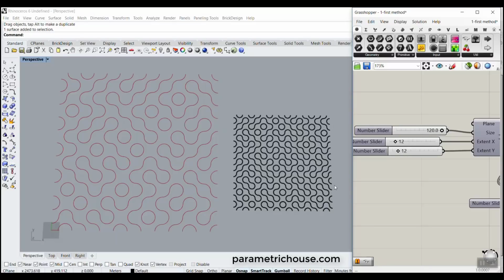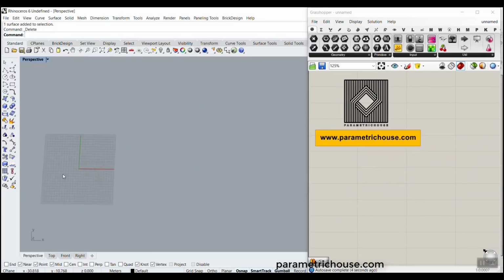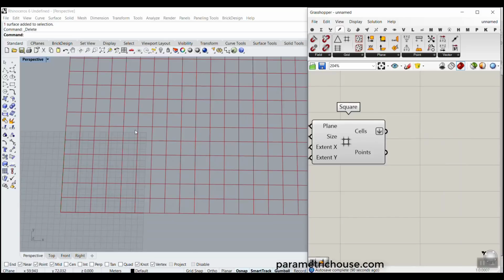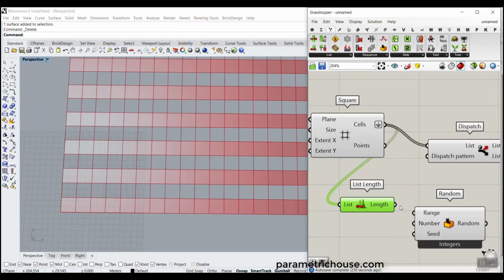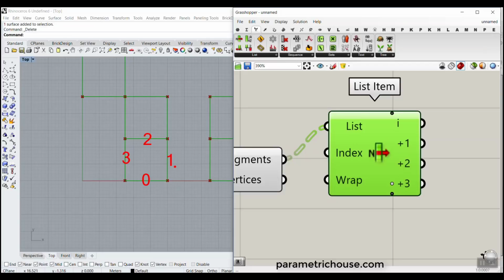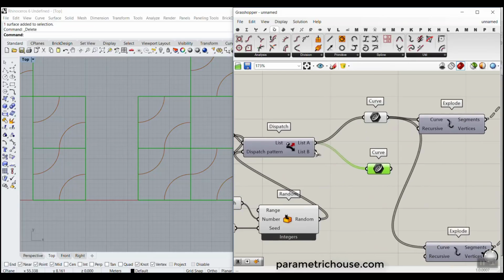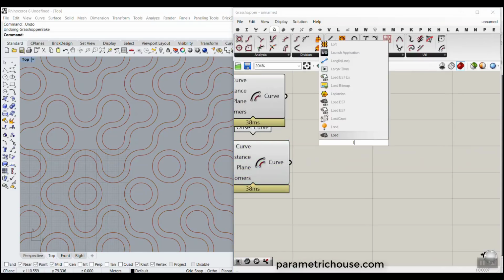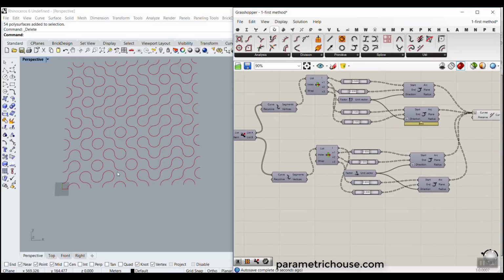3- Truchet Tiles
In this video, we will model the Truchet tiles in Grasshopper. First, we will take a look at the tiles and how Truchet tiles work. Then we will use dispatch to produce two sets of square cells. We will simply draw arcs from the midpoint of the edges to form the pattern.